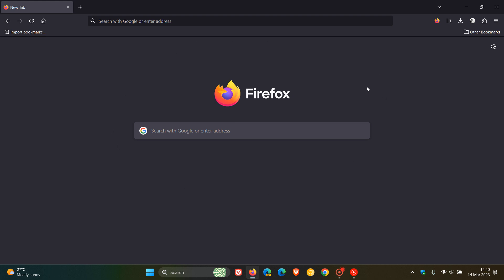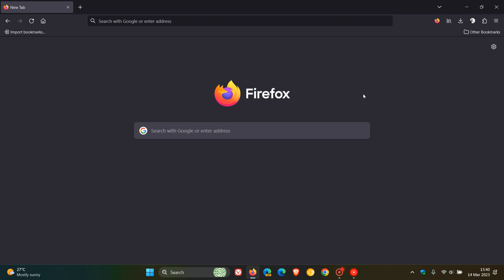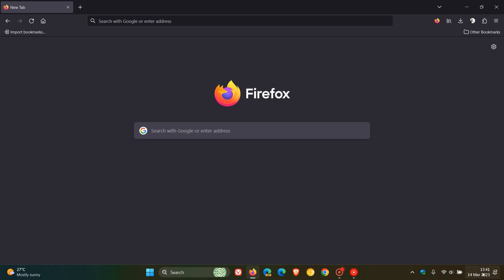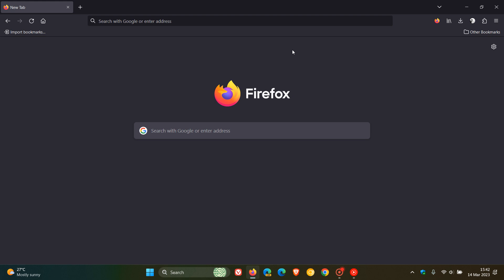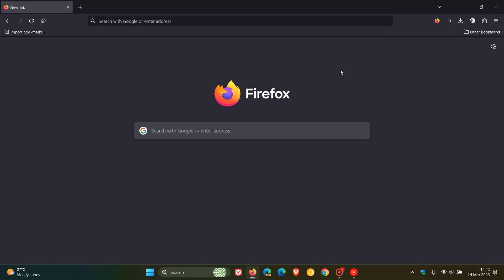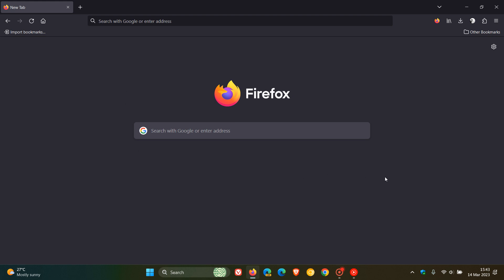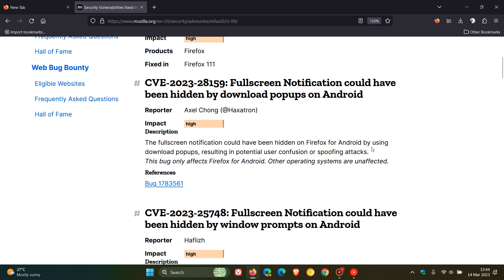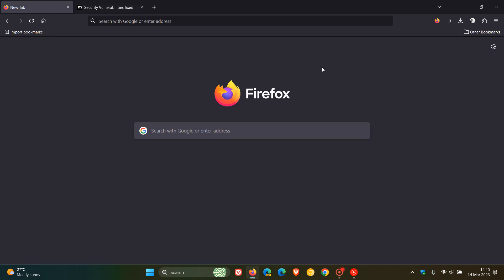What's new in Mozilla Firefox 111 | Native Windows Notification Support security fixes and more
This latest release incudes being able to see notifications from websites in Firefox in the Windows 11 Notification Center and the Windows 10 Action Center , Firefox Relay improvements, two new locales, important security fixes, changes and more.